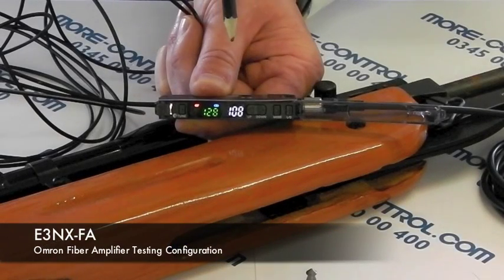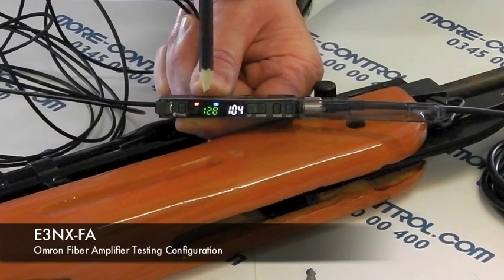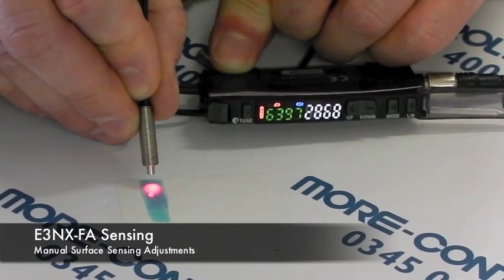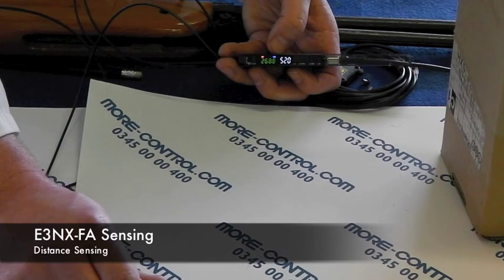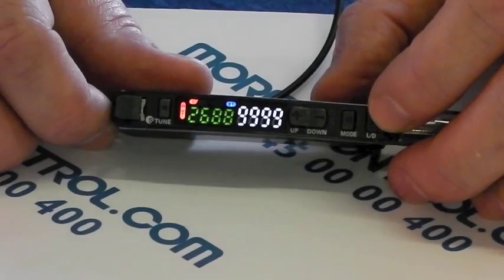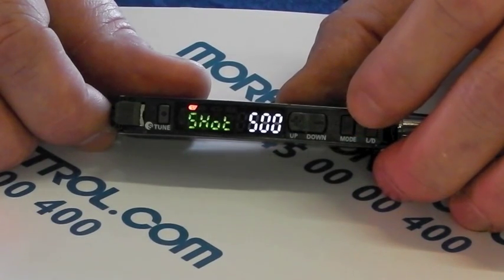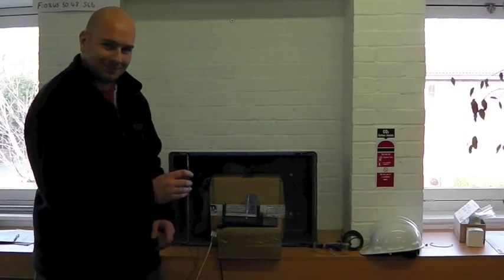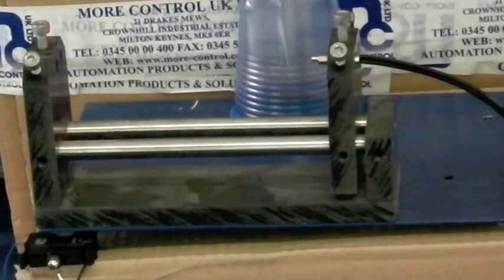Omron E3NX Fiber Amplifier Test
More Control Uk ltd
Controlled test of the Omron E3NX-FA Fiber Amplifier.
Testing for: Surface Sensing, Object Detection, High Speed Sensing.

High Performance Fiber amplifier with unmatched stability and resolution. Passed all tests!